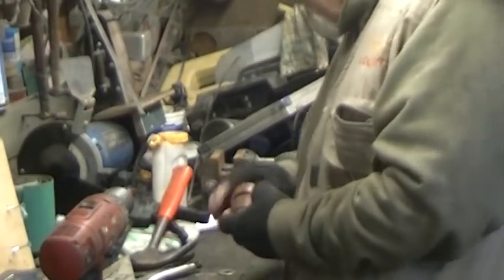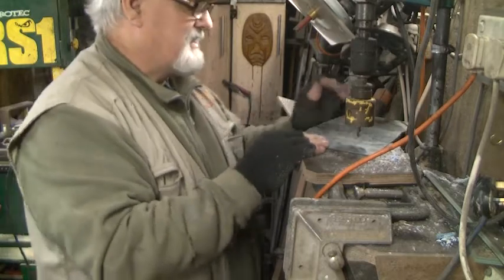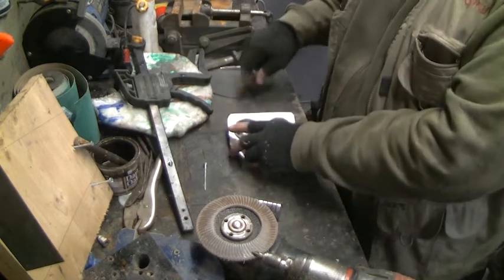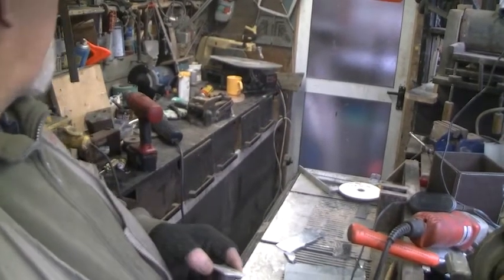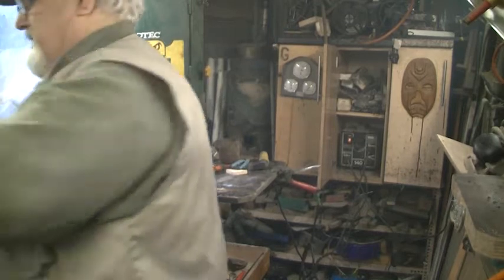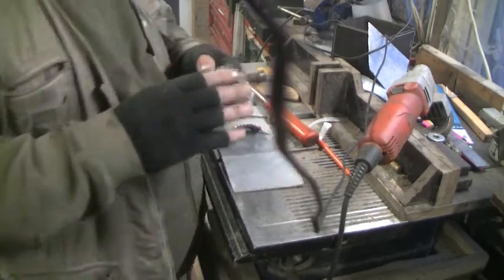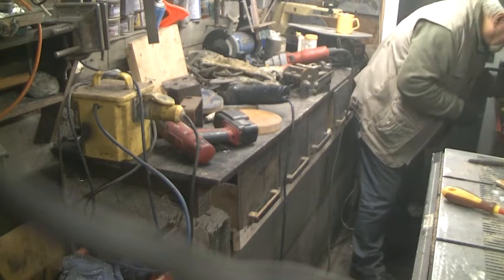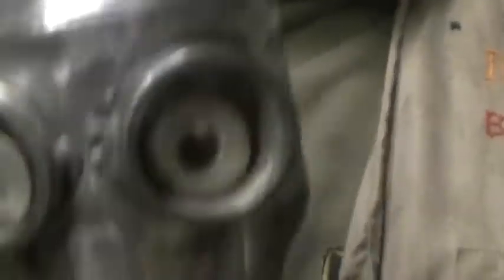how i made a steel skull now my best friend lol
r.i.p mr bowie...you were a good man...heres my skull and my sence of humour blasting out trying to get me in trouble. i like to say thanks to my friends and subscribers